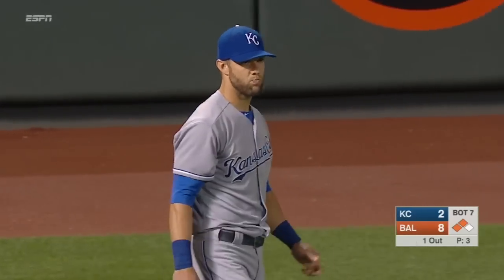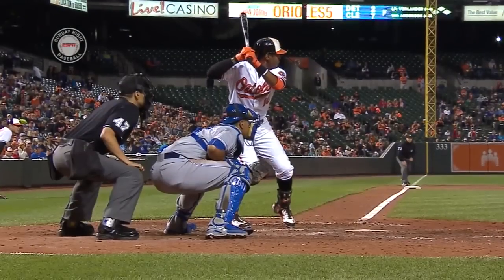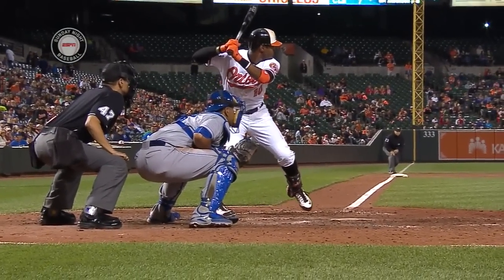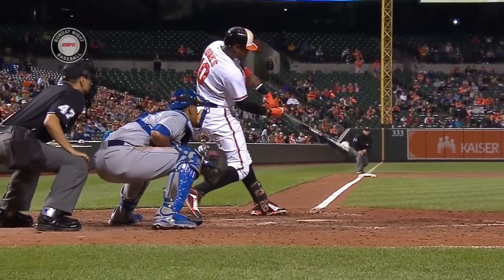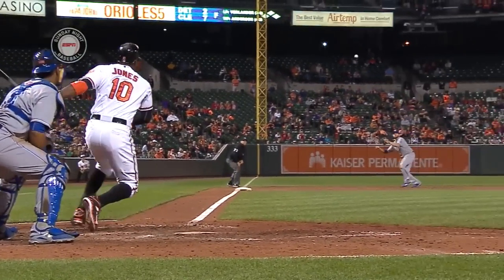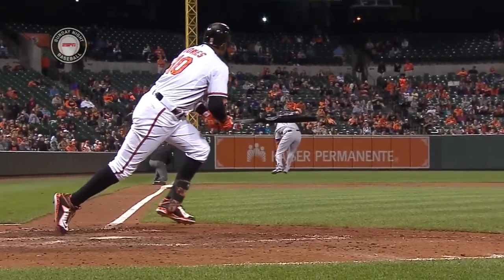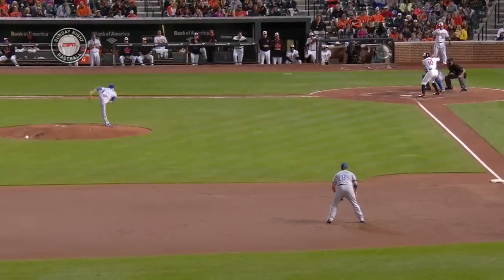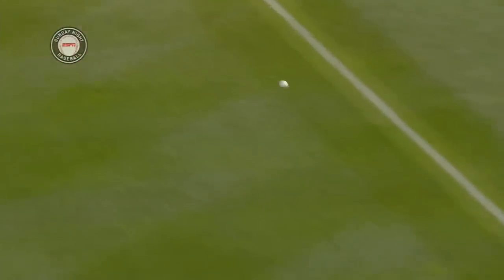KC@BAL: Jones pads lead with RBI double in the 7th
9/13/15: Adam Jones laces a double down the left-field line to knock in Nolan Reimold and add to the Orioles' lead